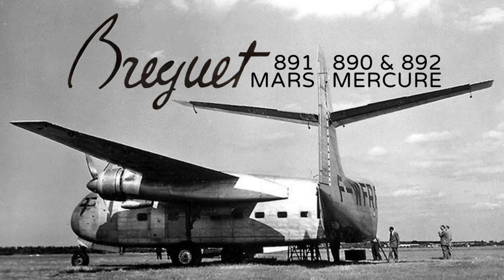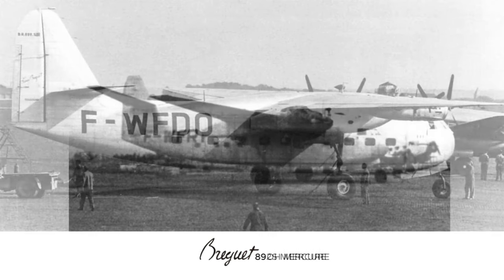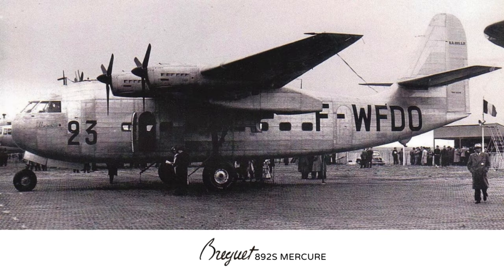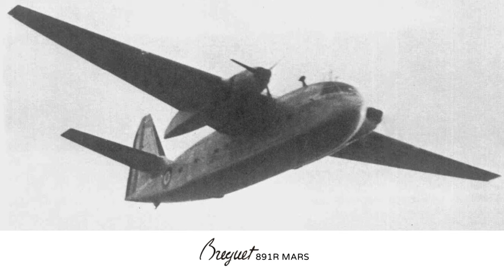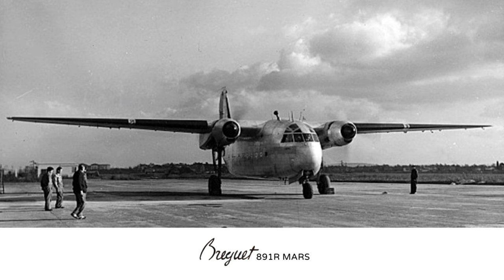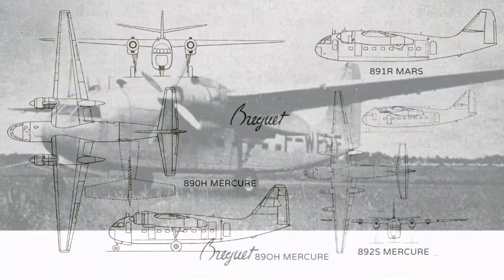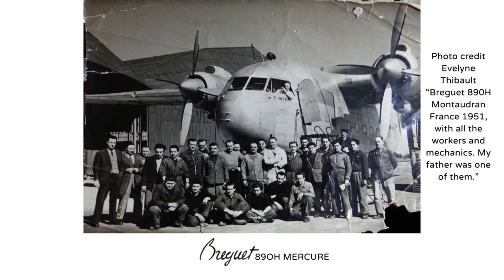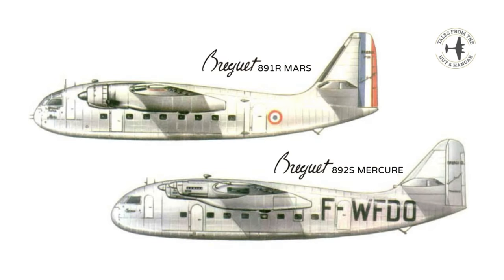Breguet 891 Mars, 890 & 892 Mercure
Welcome to this Tales From the Hut & Hangar - Aviation Rarities episode.
This is about the Breguet 891 Mars, 890 & 892 Mercure. Three prototype aircraft from the late 1940s.

Please take a look at others in this series:
Correction note update 09/01/24: The aircraft celling heights are not correct so please ignore.
Photos used in this episode. Credits are given when known.
Recorded early January 2024 @ BTR&DS W-s-M